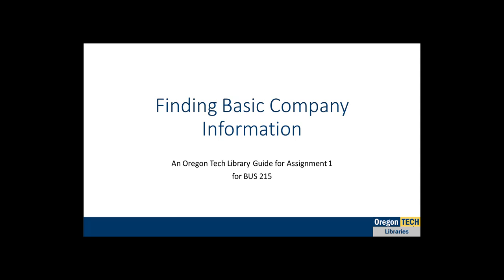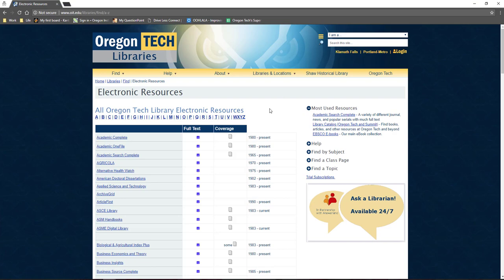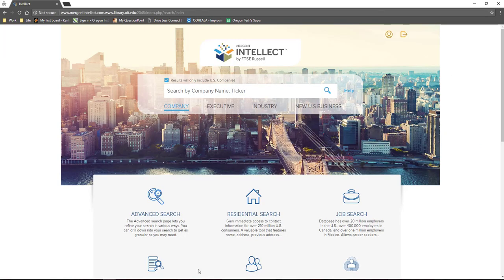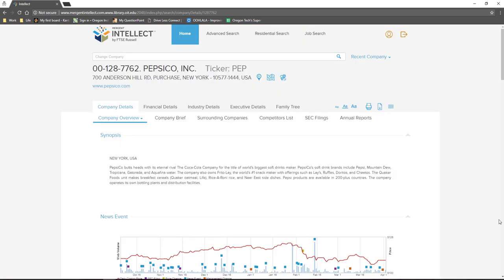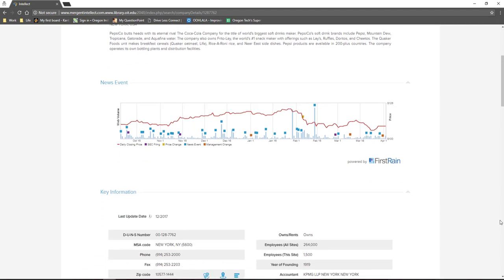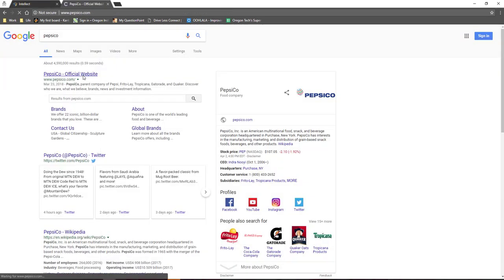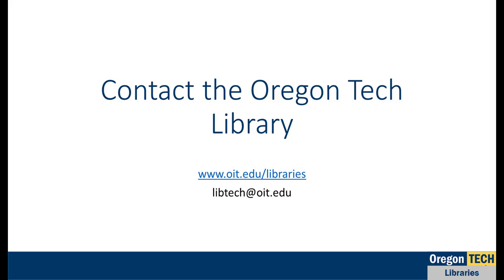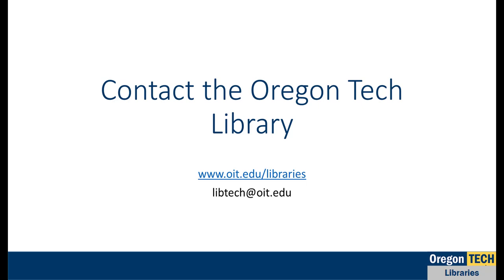Finding Basic Company Information for BUS 215